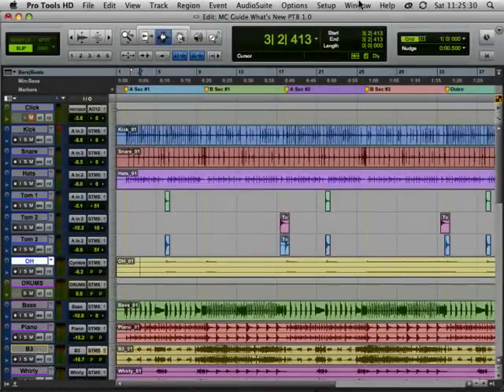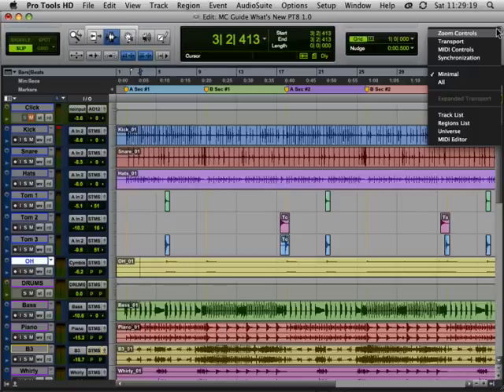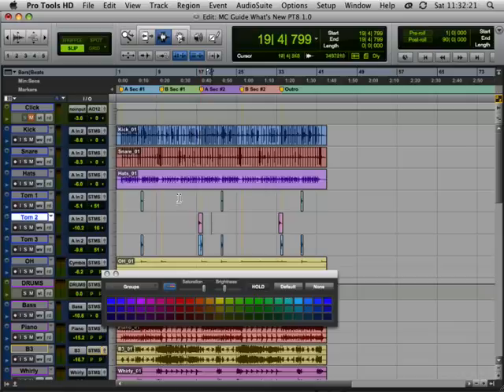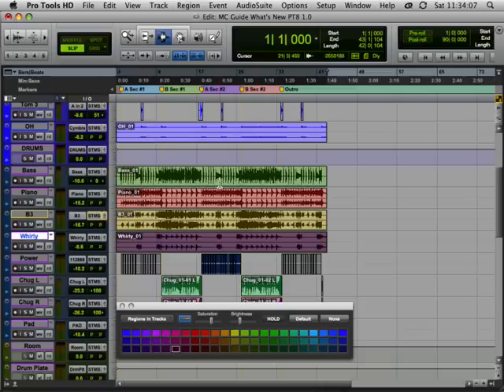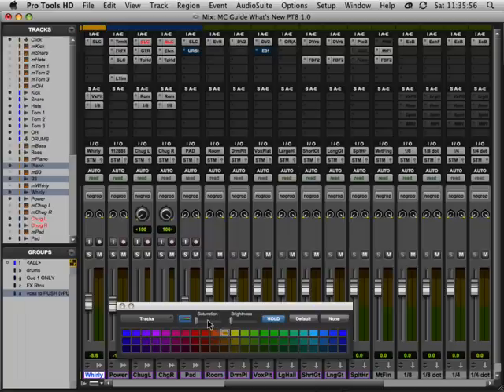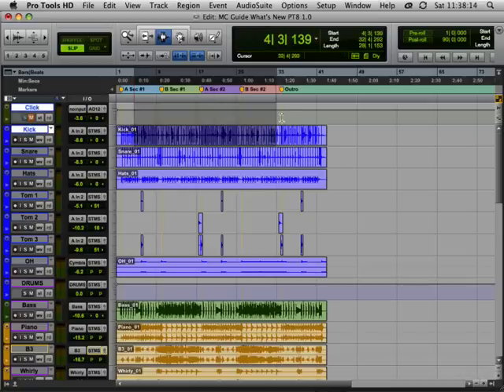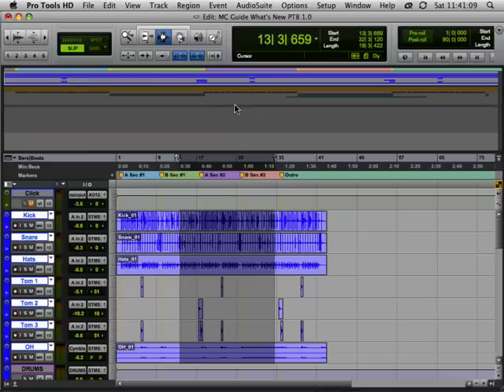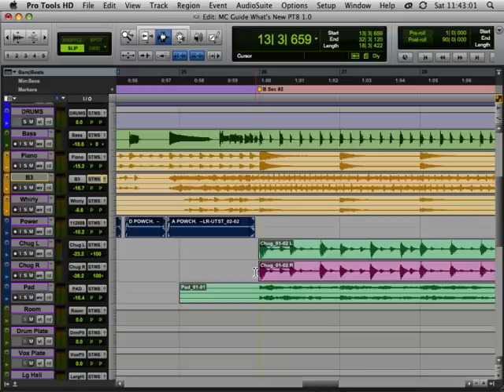Intro & First Features (What's New in Pro Tools 8)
Get a look at the new user interface, user customizable toolbar, new color palette, shortcuts and more.